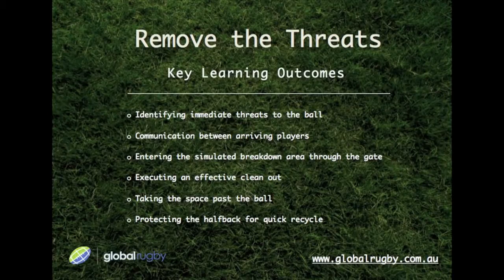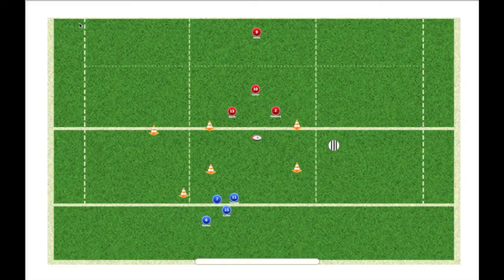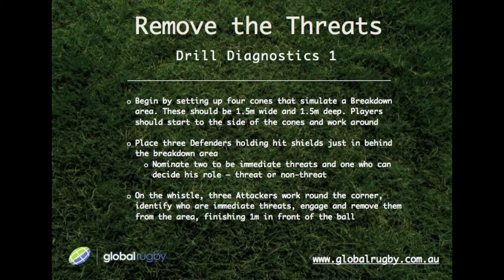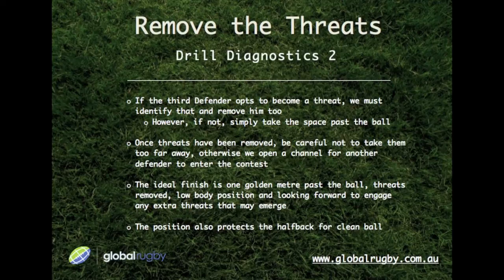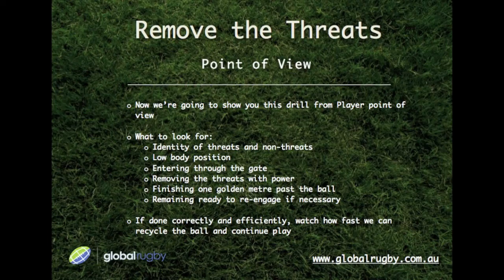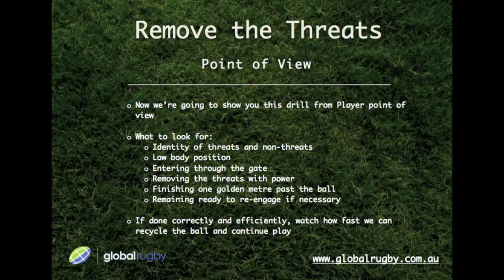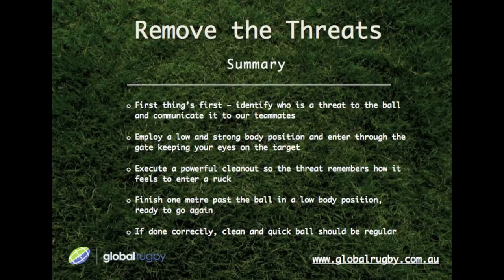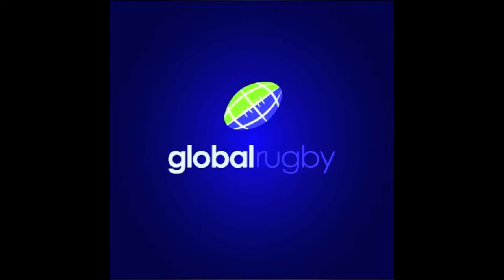Remove the Threats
Removing threats at a breakdown is of utmost importance for securing and retaining possession in a game of rugby. More often than not, especially in the non-professional game, players struggle to identify threats and employ an effective technique to clear them out. This rugby coaching drill provides a new scenario that practises this exact situation, so players become familiar with their job at ruck time.